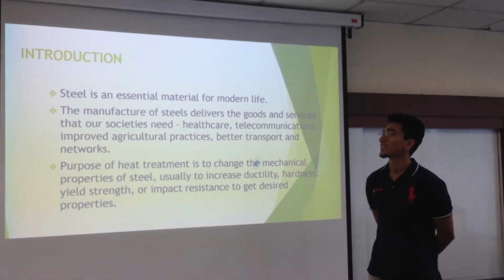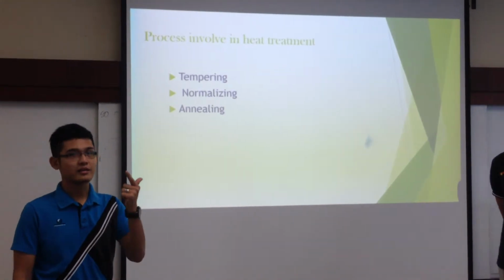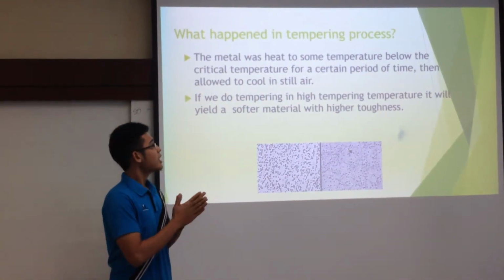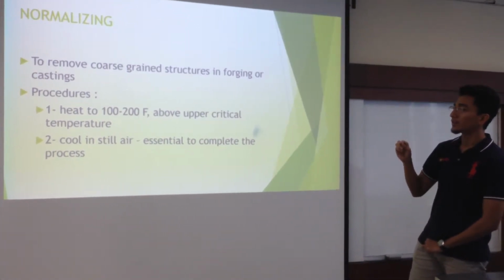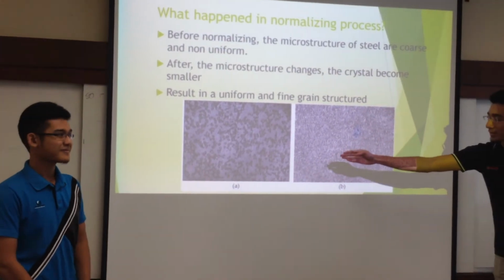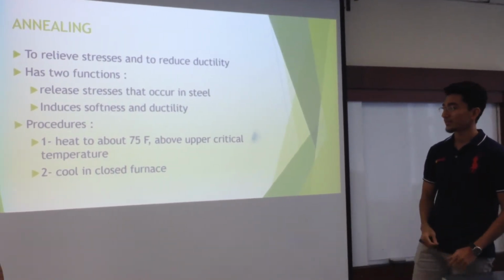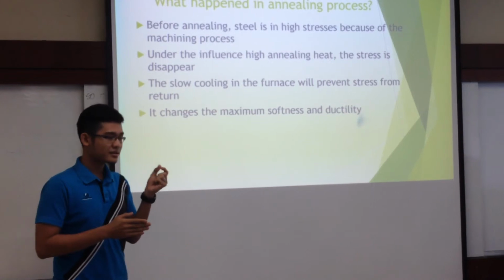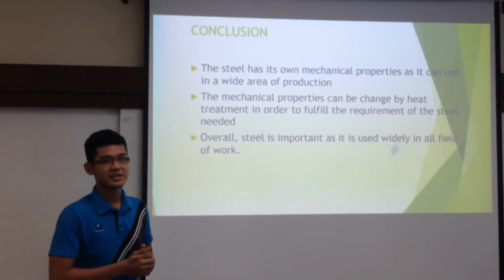Academic Presentation partner BBI 2423